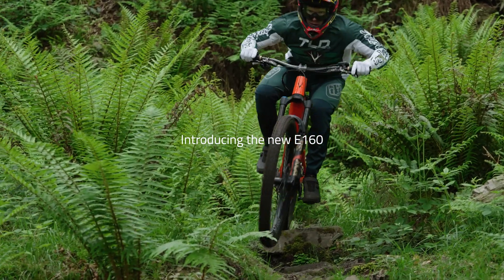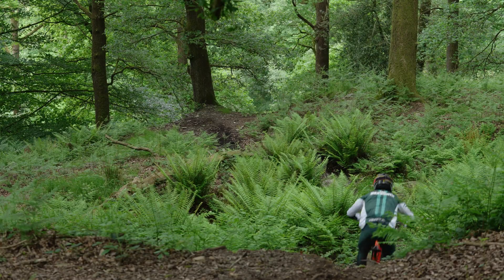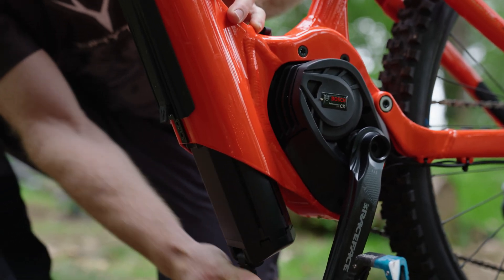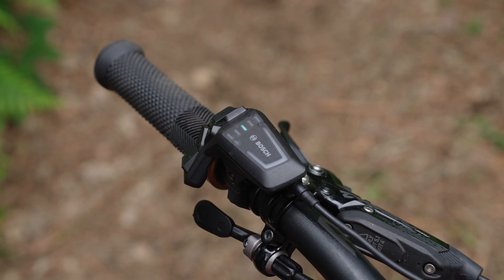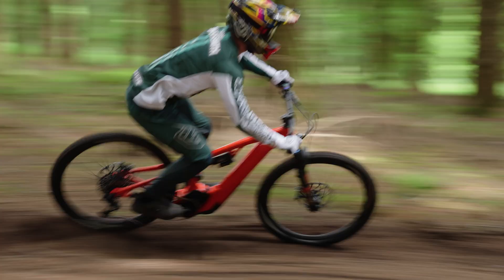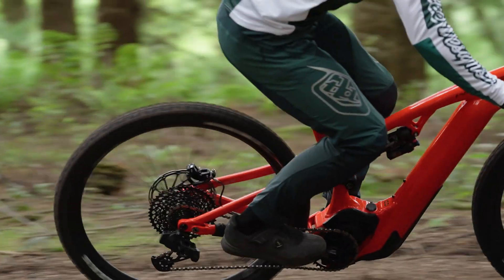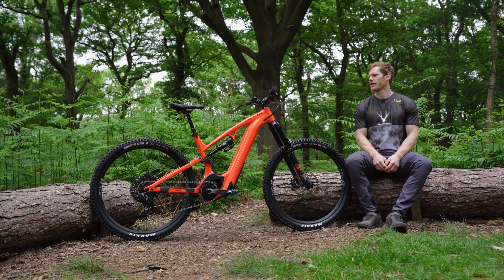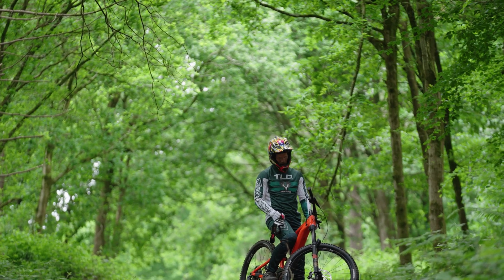Sam Shucksmith Introduces the Whyte e-160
Sam Shucksmith, Bike Designer at Whyte, talks you through the principles behind the design of our new e-160 e-MTB.